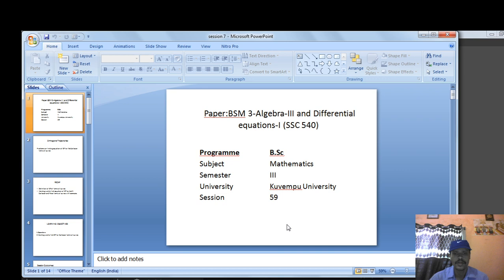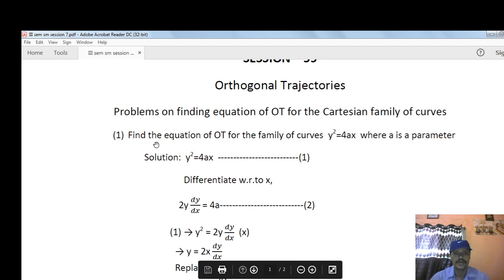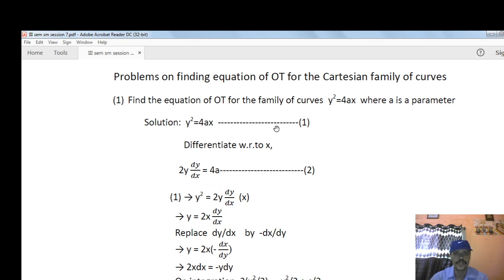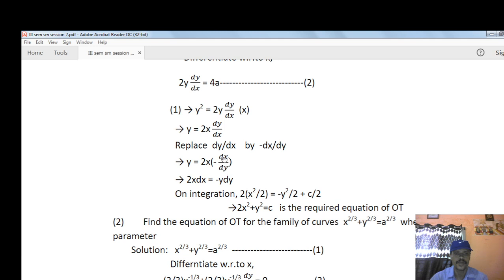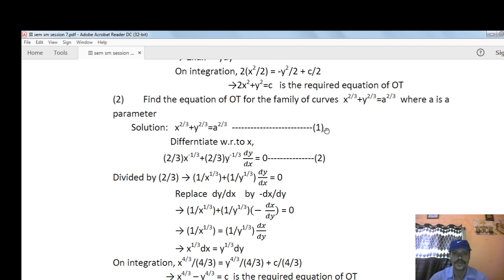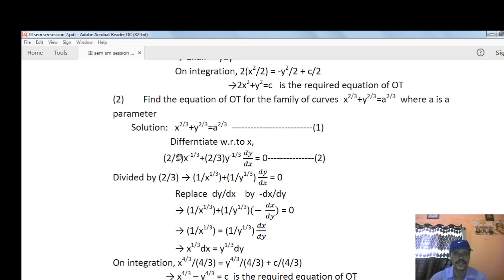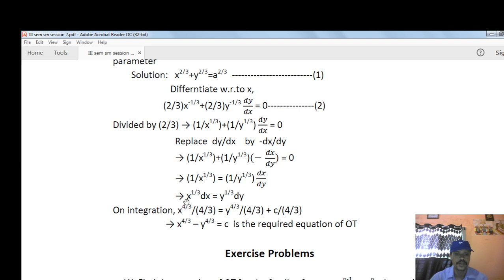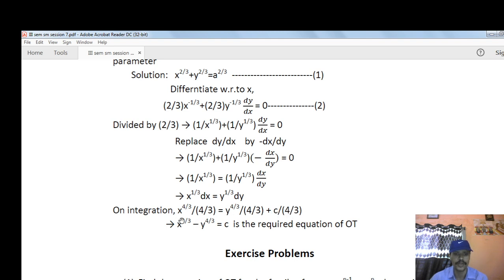lll sem video session 59